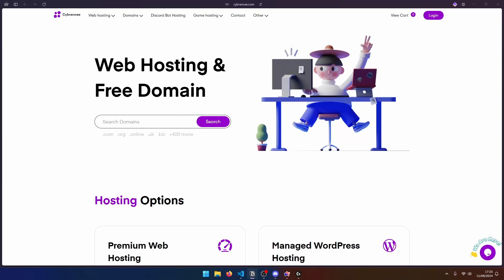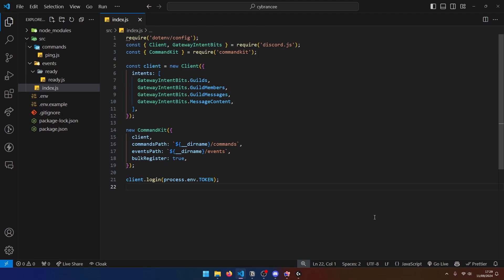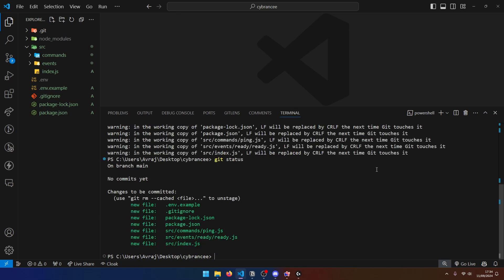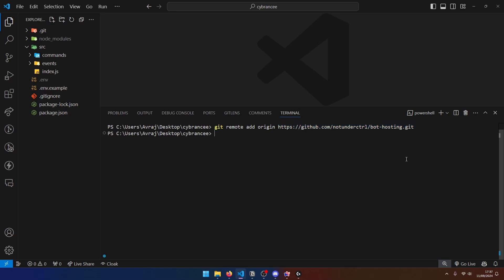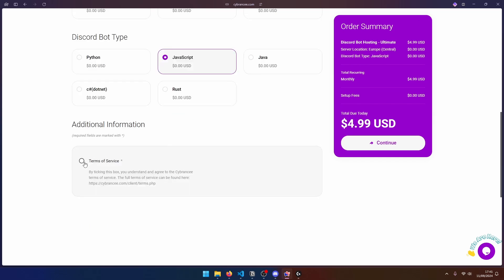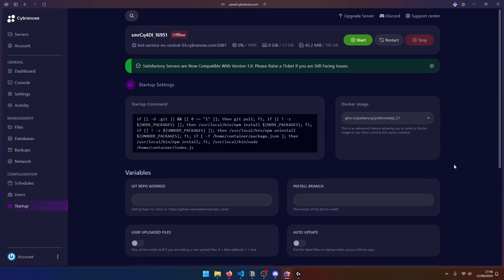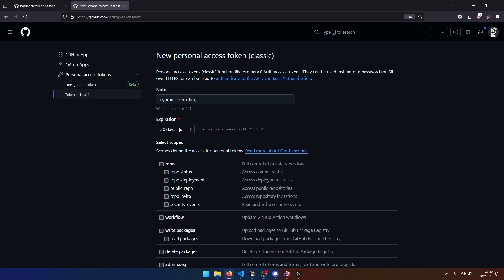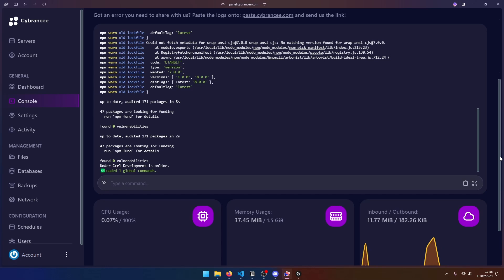🕐 How to Host your Discord Bot 24/7 (Updated)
Timestamps:
0:00 - Introduction
0:27 - Setting up git
1:47 - Pushing code to GitHub
6:32 - Deploying bot